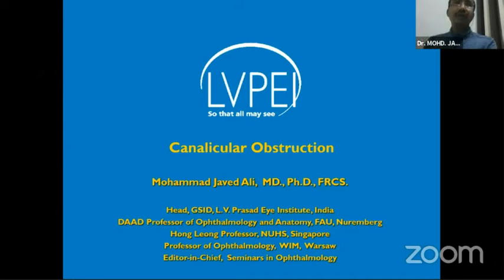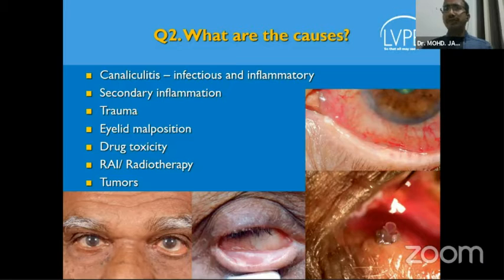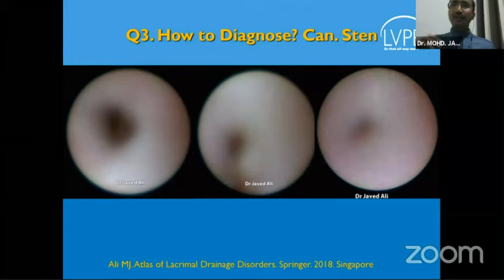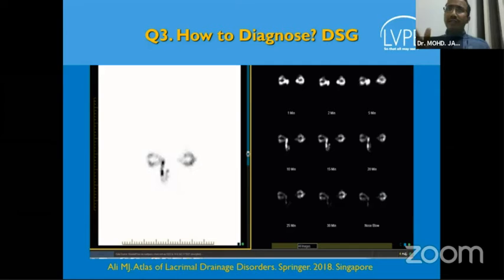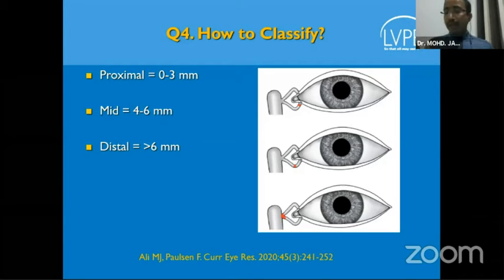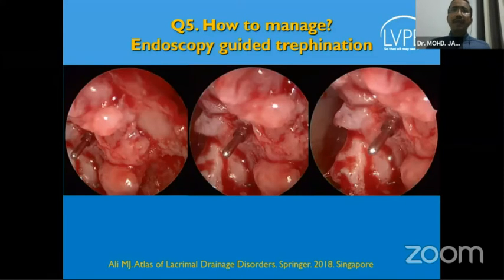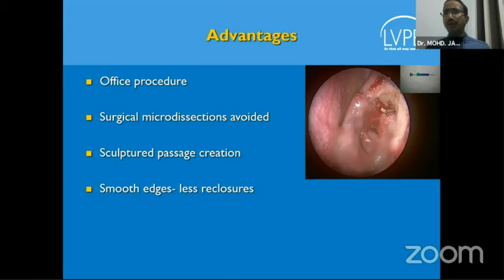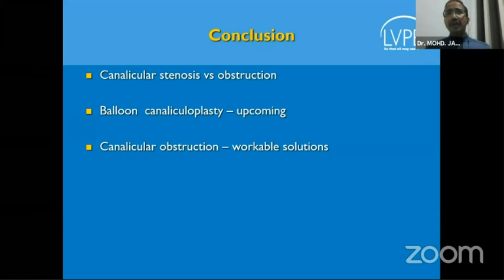AIOC2021-GP68-Topic-Dr.Mohammed Javed Ali -Lacrimal